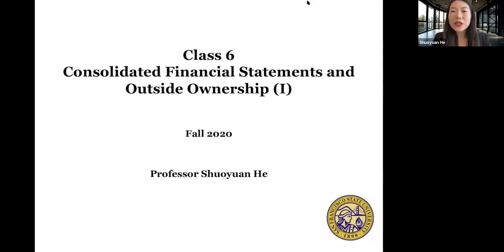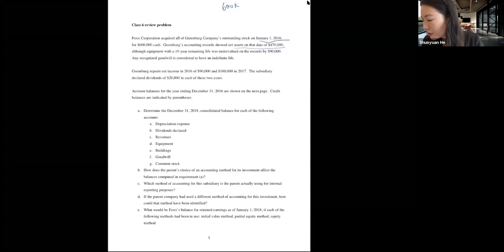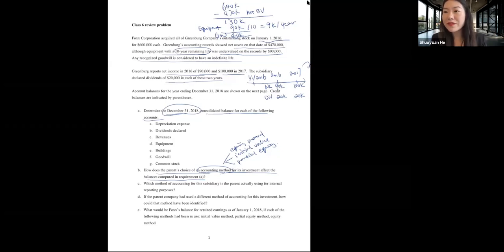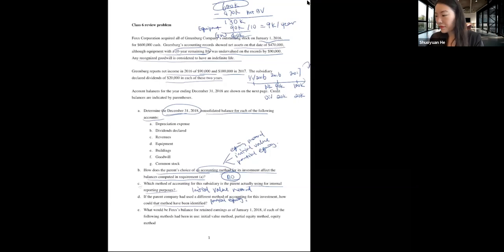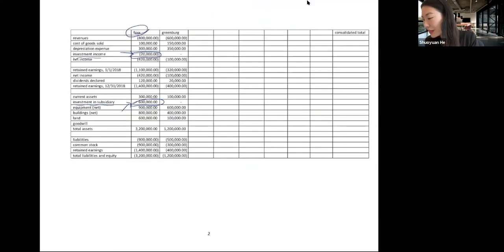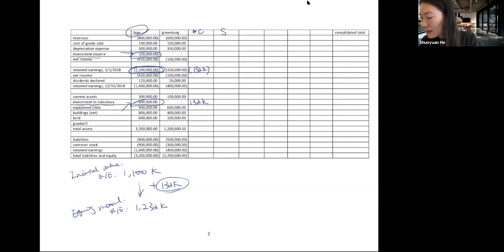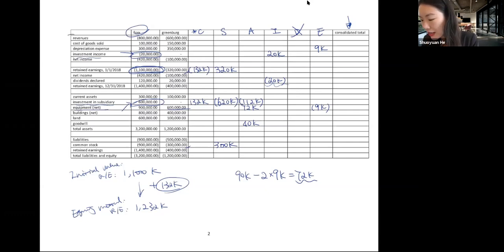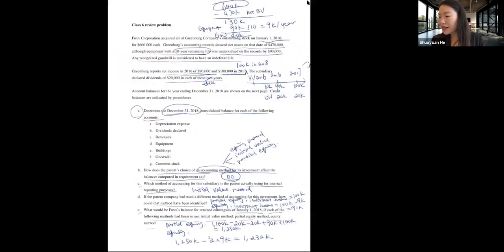Ch4 Consolidated financial statements and outside ownership | P1 Review of chapter 3